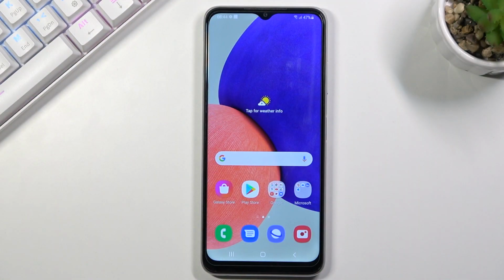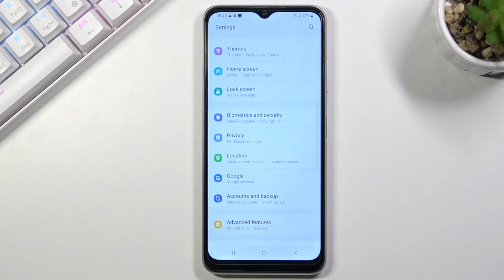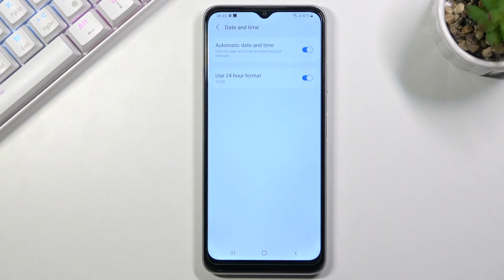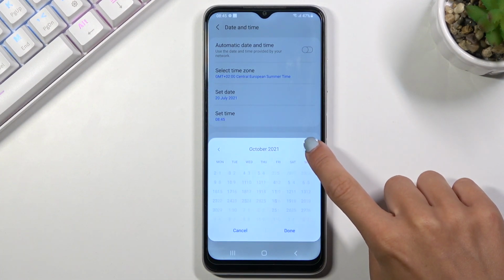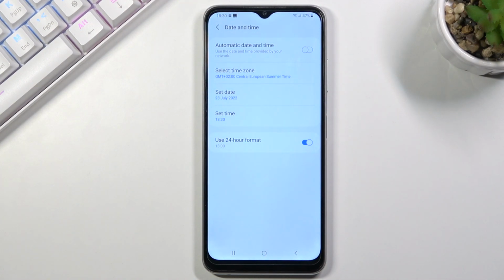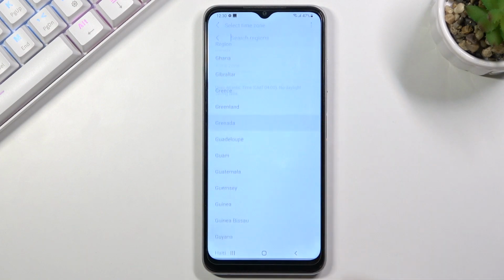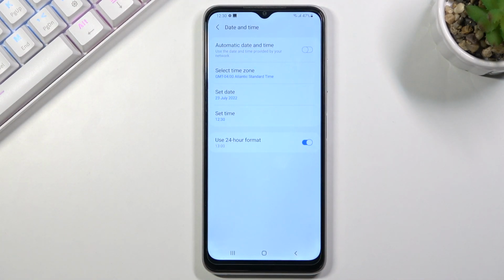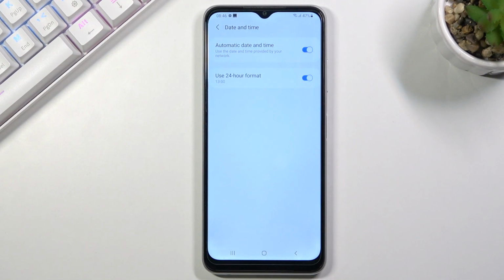How to Change Date & Time in SAMSUNG Galaxy A22 – Manage Time Settings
Interested in how to change the date and time in SAMSUNG Galaxy A22? Wondered how to manage time settings in SAMSUNG Galaxy A22? Come along with the uploaded tutorial, where we show you how to smoothly update the date and time on SAMSUNG Galaxy A22. If you want to set up the correct date and time on your SAMSUNG Galaxy A22, find out attached instructions and get access to the time settings to set up the date and time on your Samsung device. Let’s follow the uploaded tutorial and update the date and time on the Samsung smartphone within a minute. Visit our HardReset.info YT channel and discover many useful tutorials for SAMSUNG Galaxy A22.

How to change date in SAMSUNG Galaxy A22? How to update time in SAMSUNG Galaxy A22? How to change date in SAMSUNG Galaxy A22? How to set up date in SAMSUNG Galaxy A22? How to change date and time in SAMSUNG Galaxy A22? How to change time zone in SAMSUNG Galaxy A22?